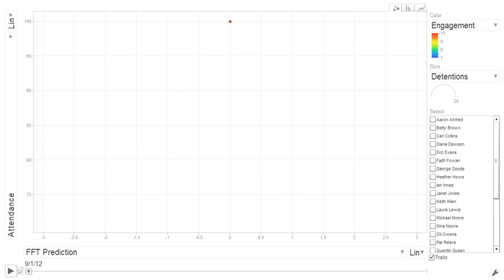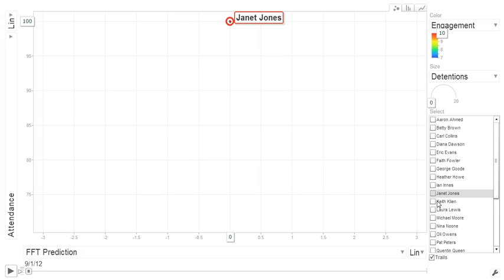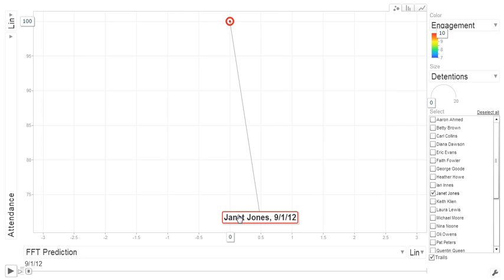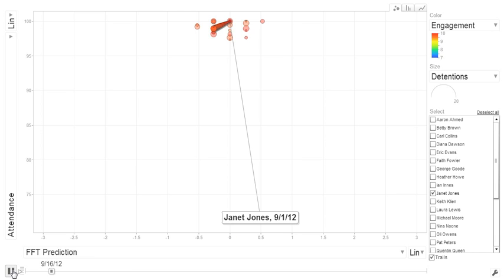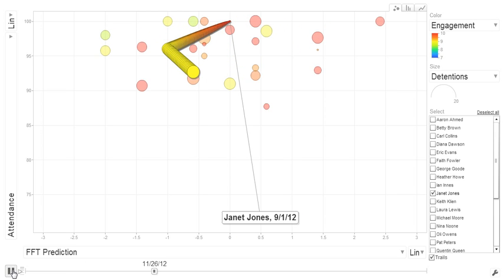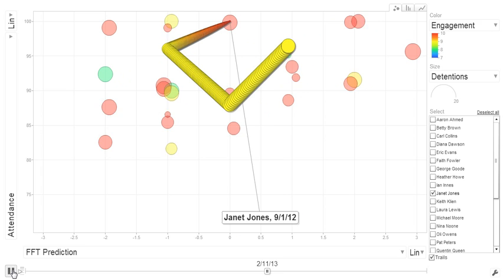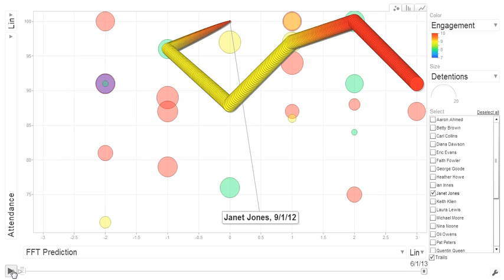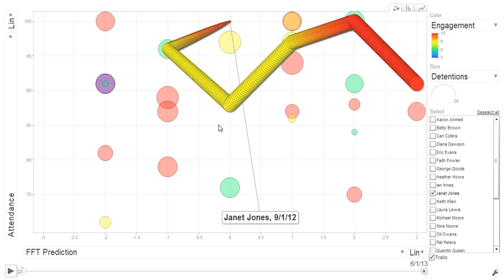Dynamic Data for Tracking Pupil Progress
This demonstration shows how  to track a students progress.